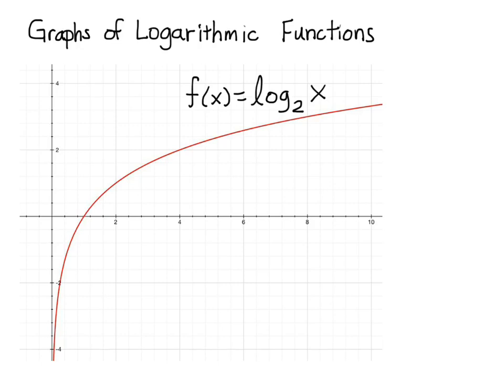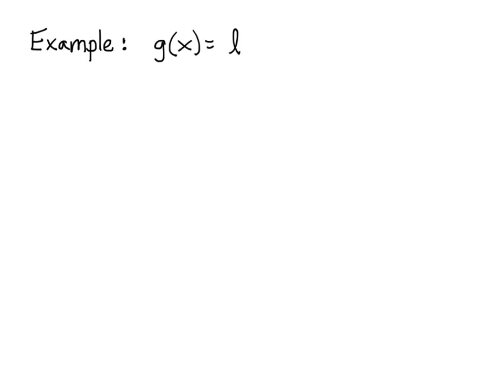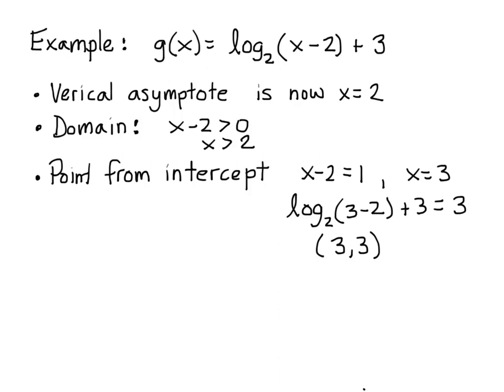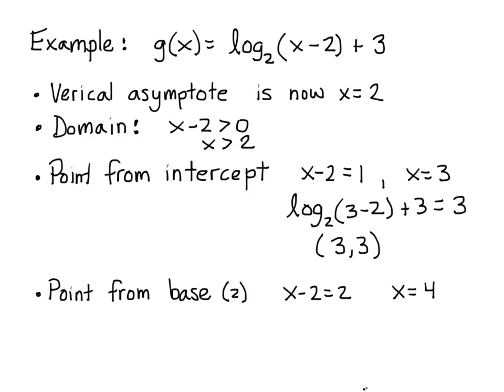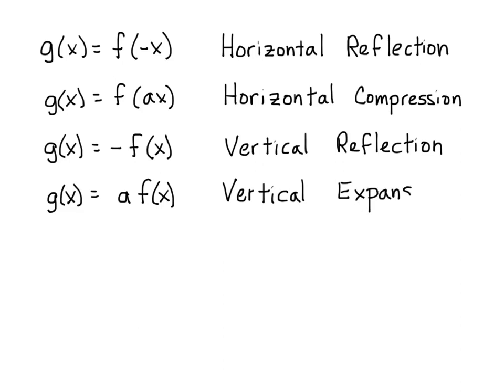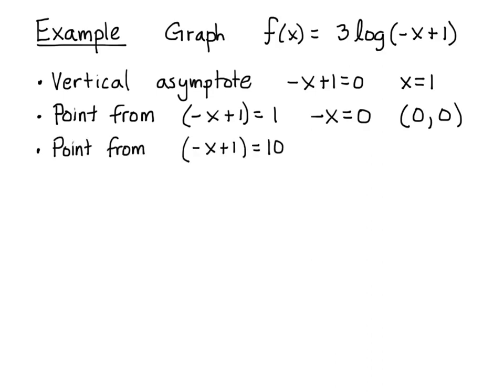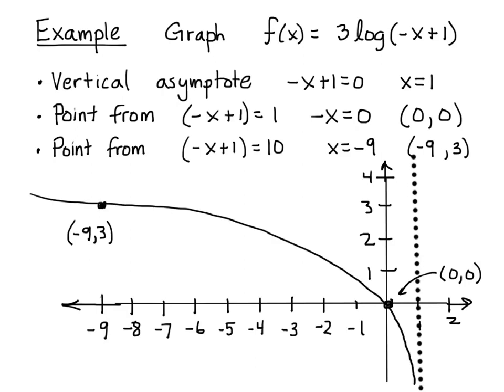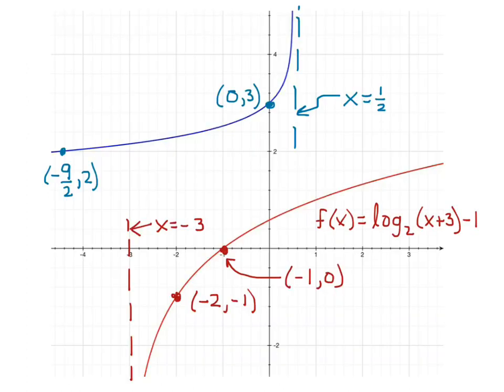Inverse Functions and Logarithms